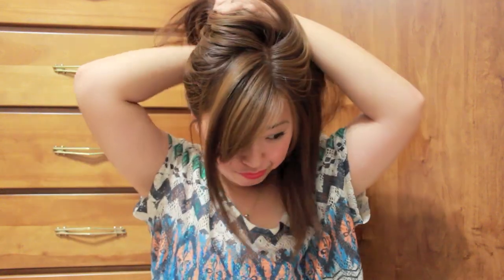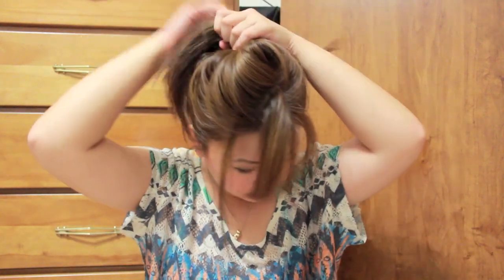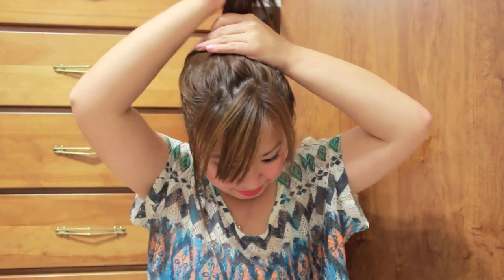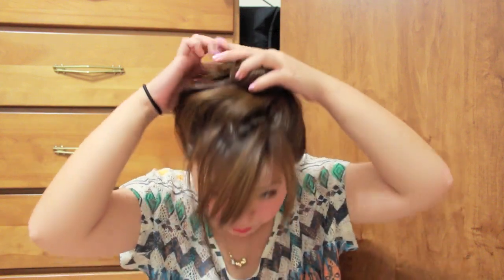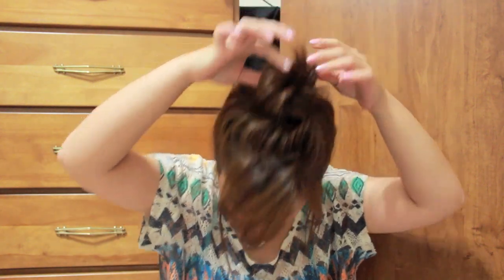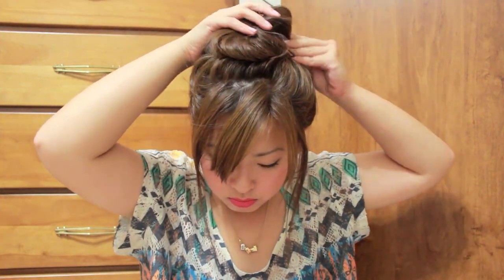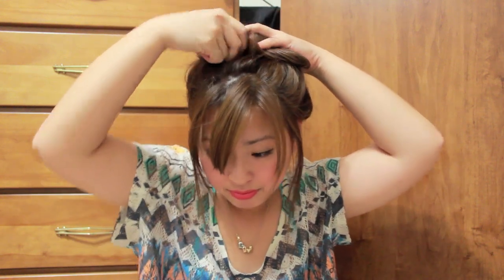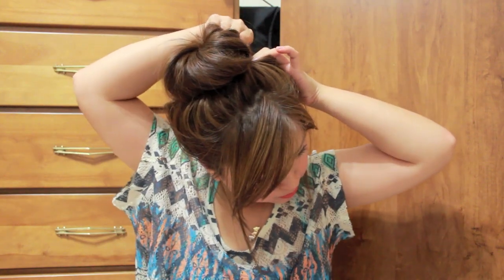How To: Messy High Bun (Top Knot)